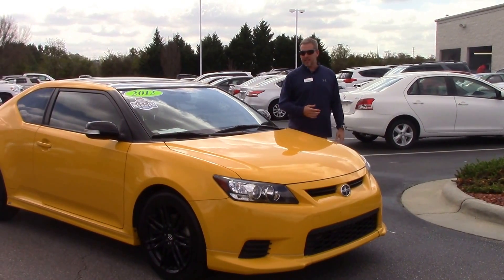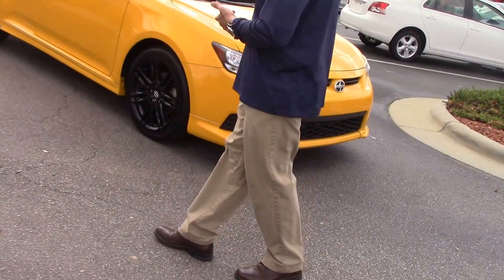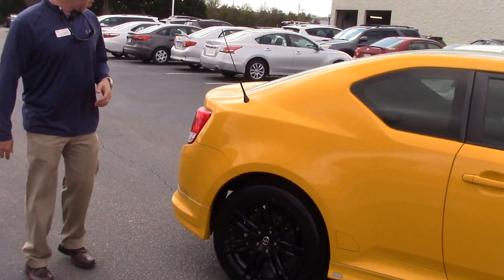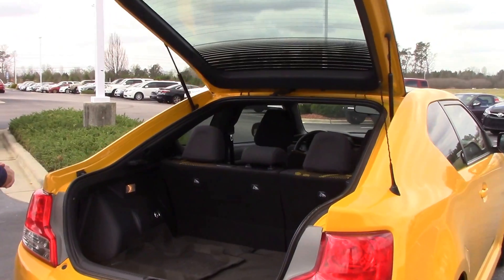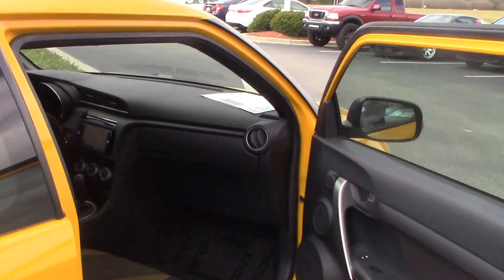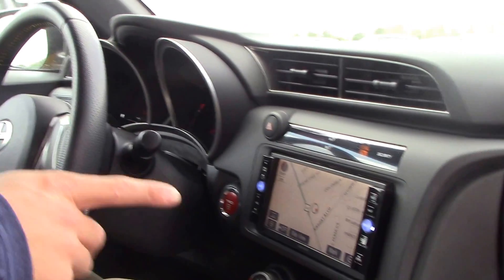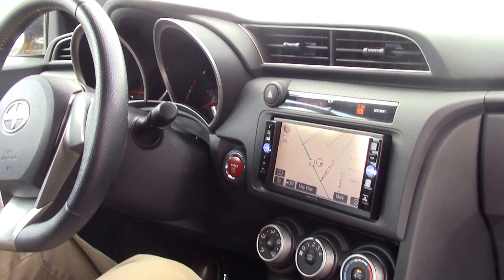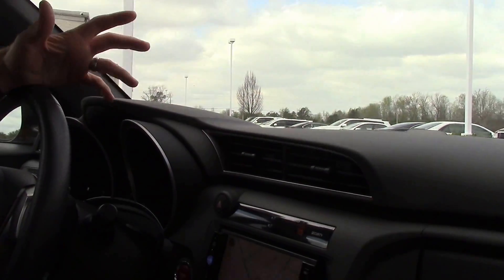2012 Scion tC Wilson, NC Walkaround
Come see this low miles Scion today!

Power Sunroof / Moonroof, Non Smoker, Navigation / GPS, Low Miles!, Local Trade!, Carfax One Owner!!!, Clean Carfax!!!, And Great Fuel Economy!!. Be the talk of the town when you roll down the street in this stunning-looking 2012 Scion tC. It has only been gently used and has VERY low miles. They don't come much fresher than this! This tC is nicely equipped with features such as Carfax One Owner!!!, Clean Carfax!!!, Great Fuel Economy!!, Local Trade!, Low Miles!, Navigation / GPS, Non Smoker, and Power Sunroof / Moonroof.